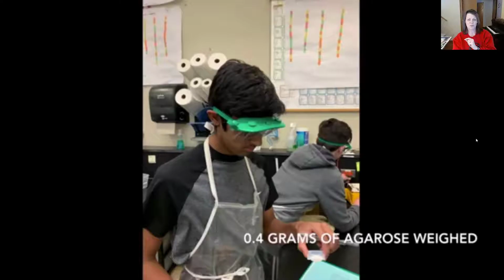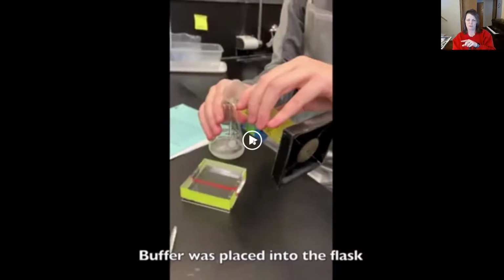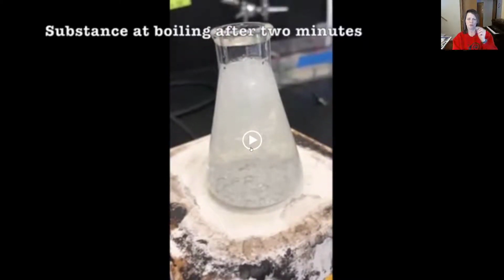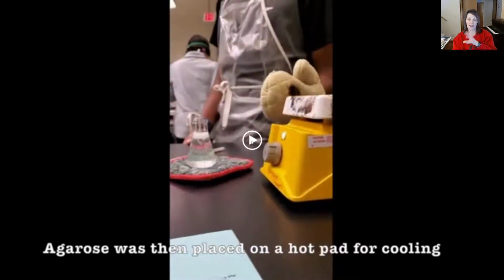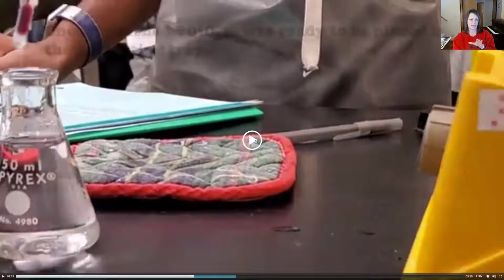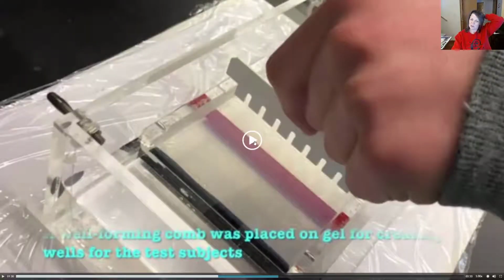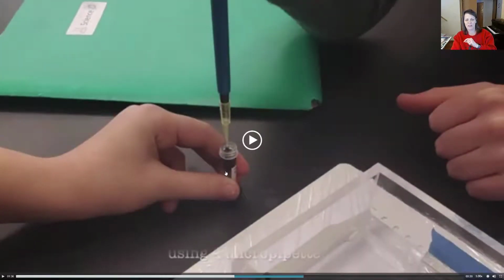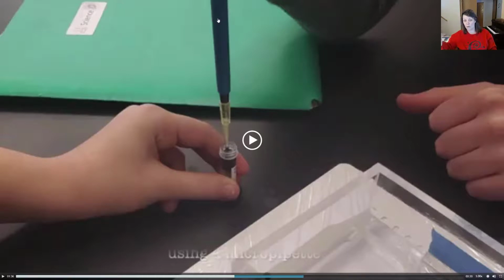Electrophoresis Highlight Video Instructions